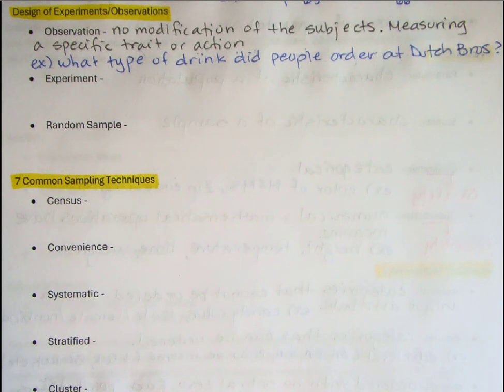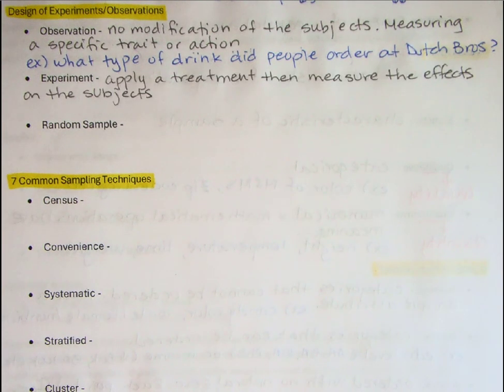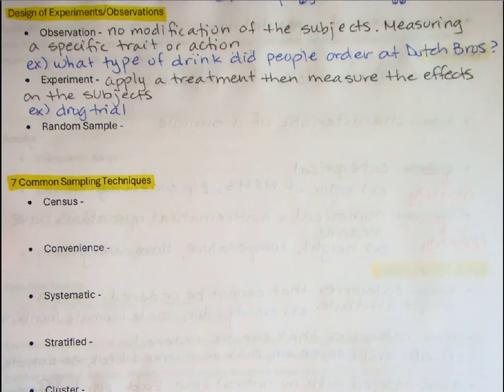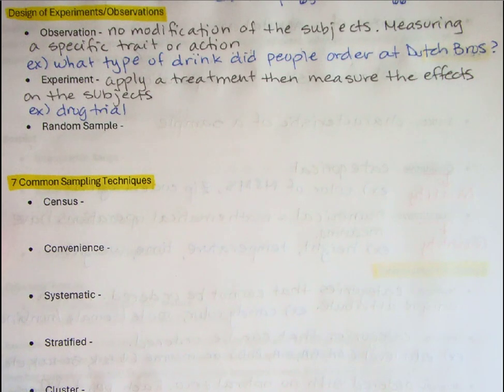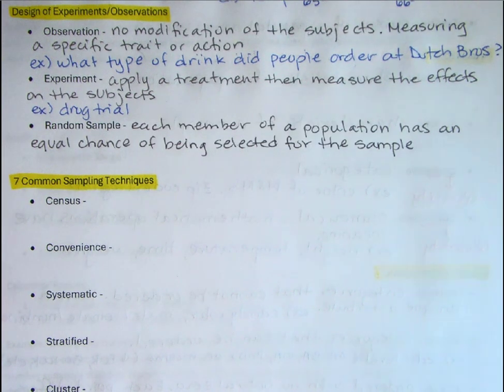Design of Experiments Observations